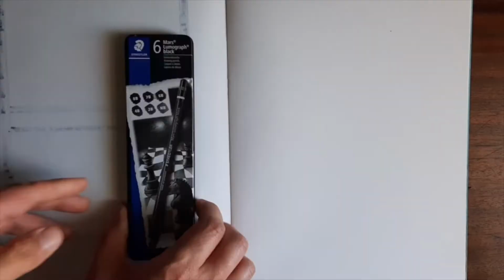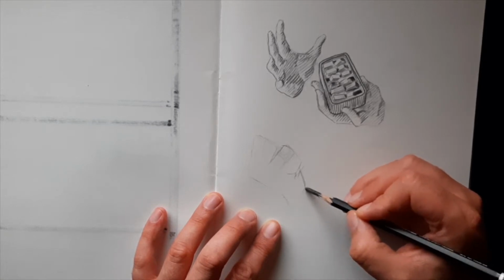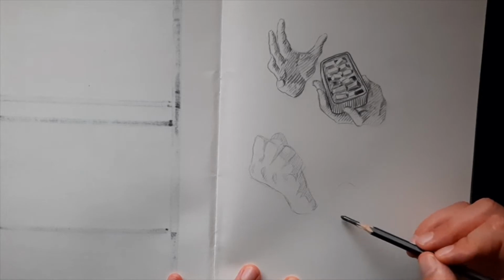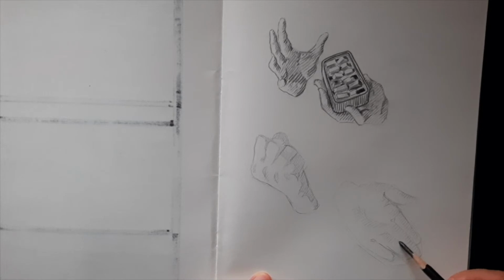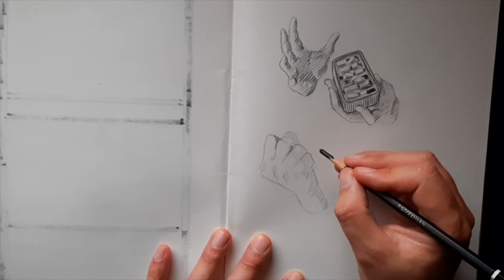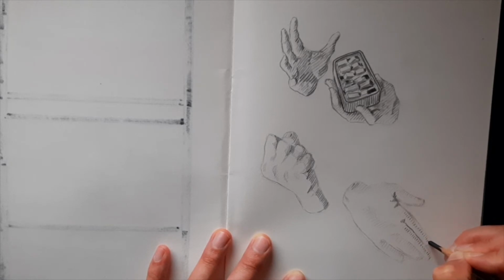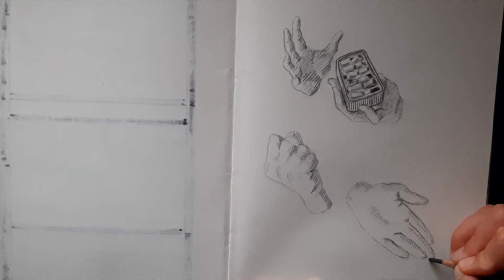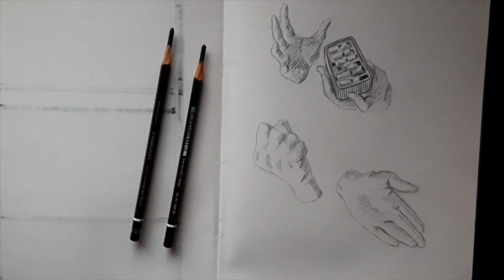Hands and Fists - simonsez _artwork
This video is about drawing from reference. This video is drawing hands from reference.
I hope you will find it helpful and/or entertaining.
Thanks